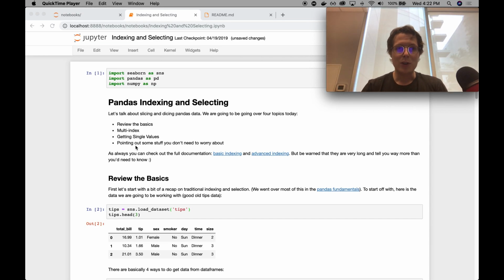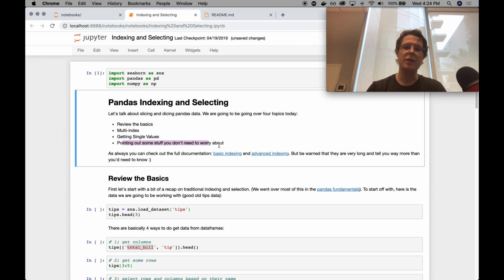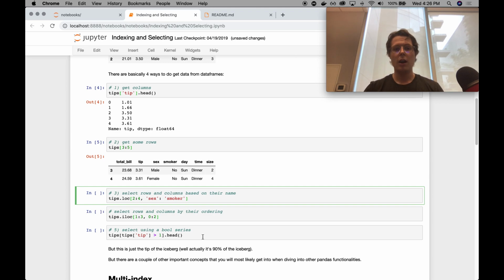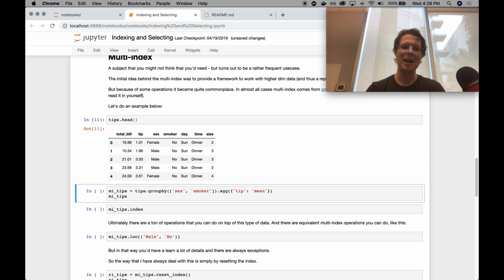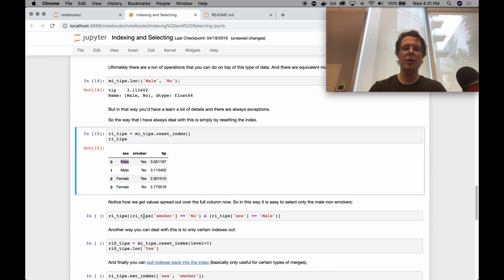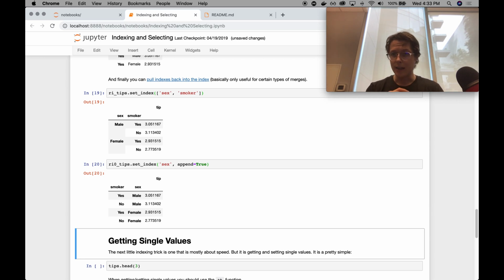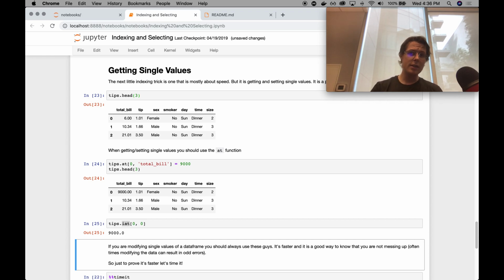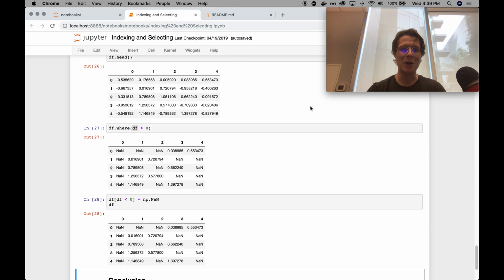Indexing and Selecting - Pandas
“There should be one—and preferably only one—obvious way to do it,” — Zen of Python.  I certainly wish that were the case with pandas.  In reading the docs it feels like there are a thousand ways to do each operation.  And it is hard to tell if they do the exact same thing or which one you should use.  That's why I made An Opinionated Guide to pandas—to present you one consistent (and a bit opinionated) way of doing data science with pandas and cut out all the confusion and cruft.

I'll talk about which methods I use, why I use them and most importantly tell you the stuff that I've never touched in my years of data science practice. If this sounds helpful to you then please watch and provide feedback in your comments.

This series is beginner-friendly but aimed most directly at intermediate users.